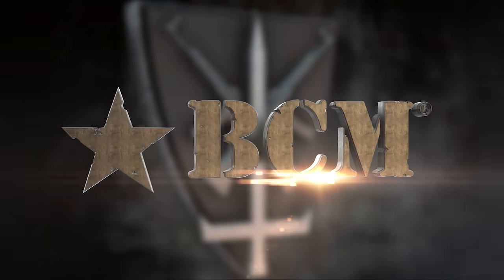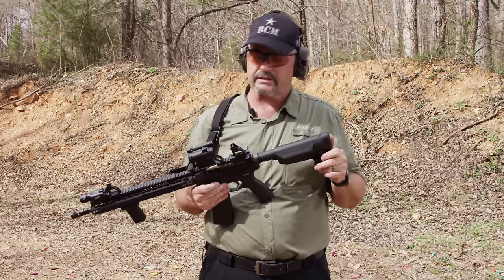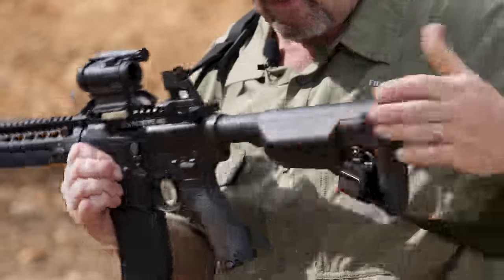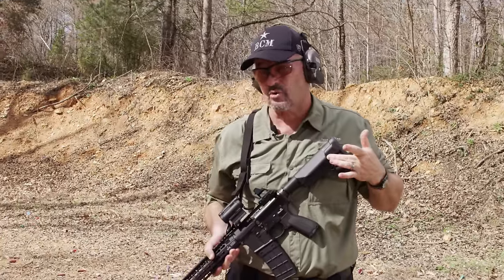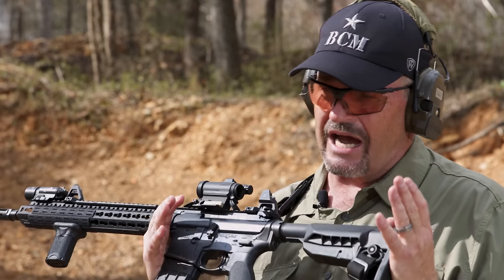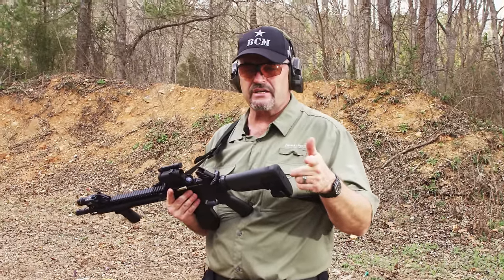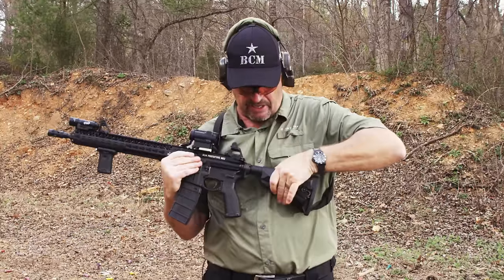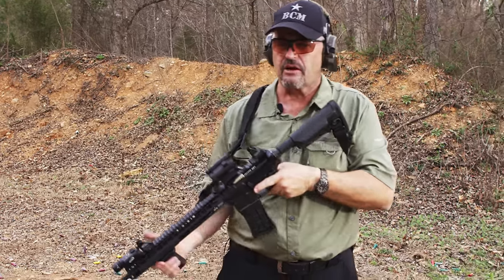BCM Training Tip: Buttstock Length